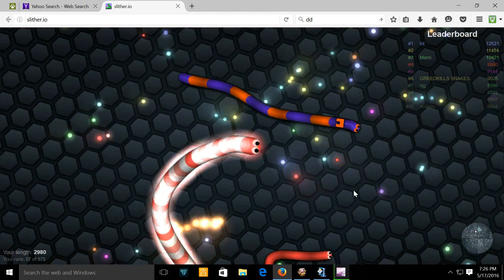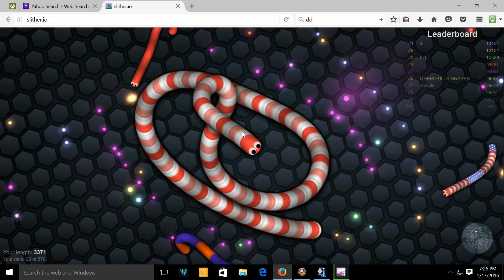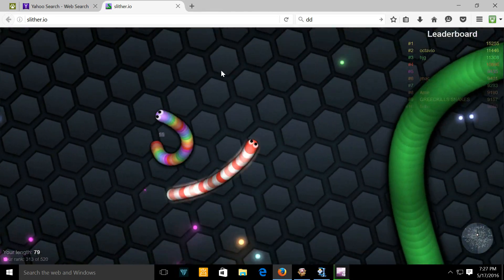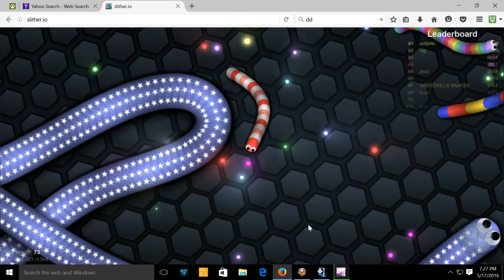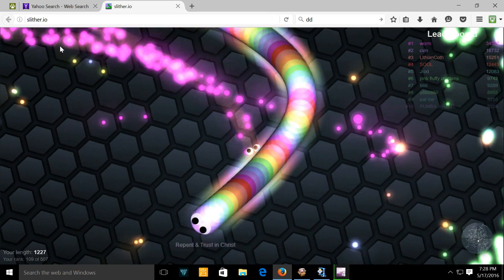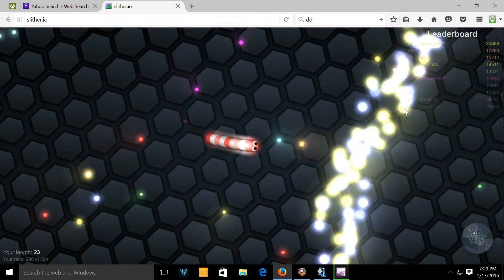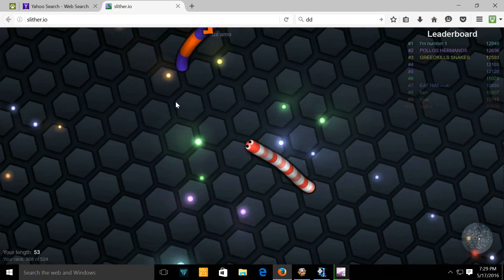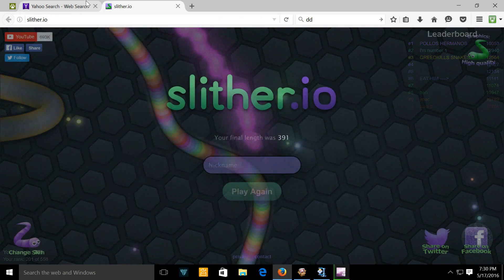love you guys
the link to download to make vids.